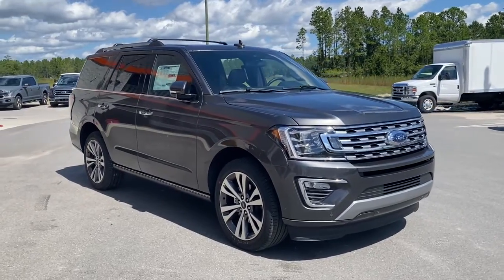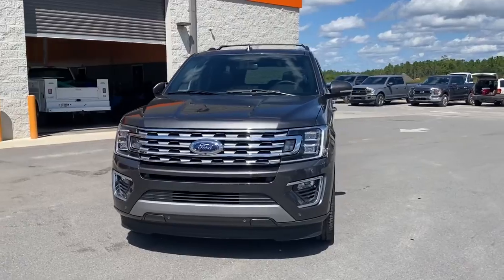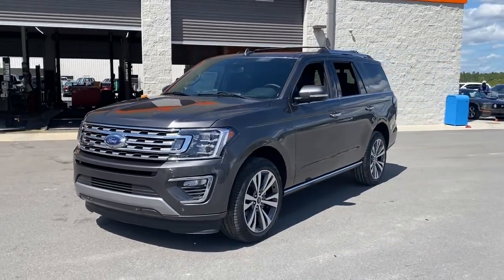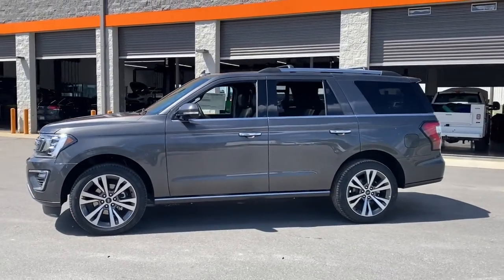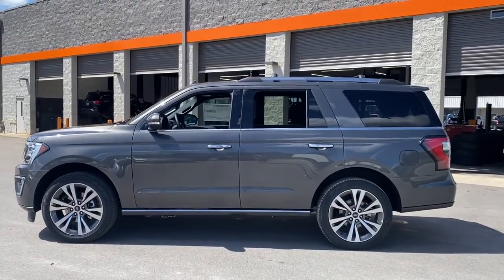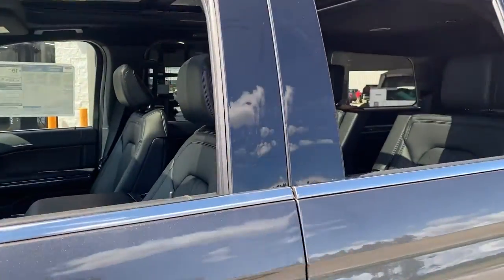2021 Ford Expedition Jacksonville, Orange Park, Gainesville, Ocala, Kingsland GA MEA66177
Magnetic New 2021 Ford Expedition available in Kingsland, Georgia at Murray Ford of Kingsland. Servicing the Jacksonville, Orange Park, Gainesville, Ocala, Lake City, FL area.